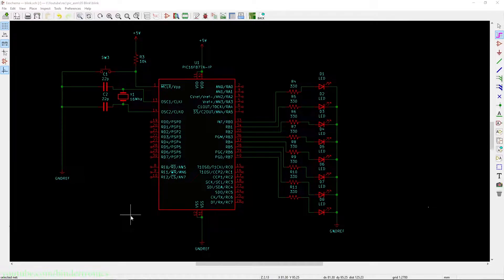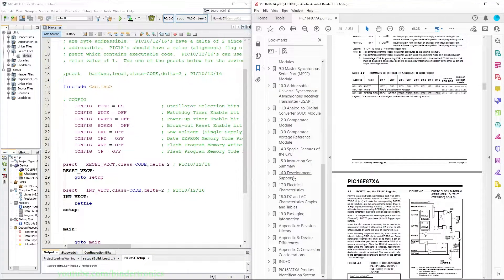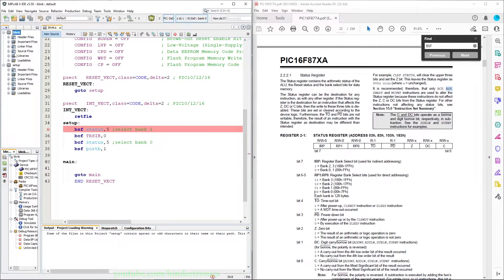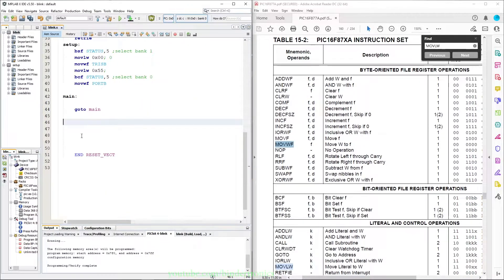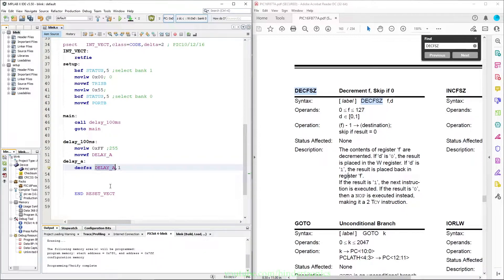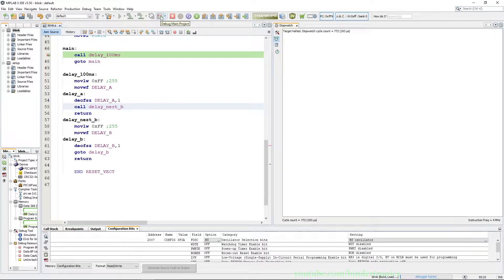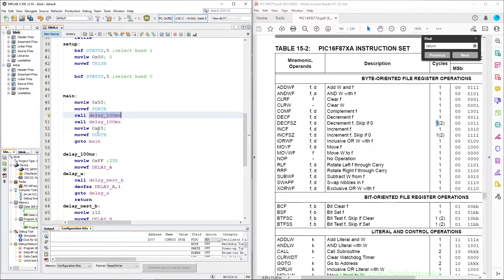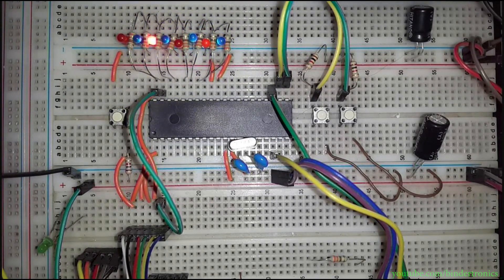Blinky and Running LEDs 🔵 PIC16F877A PIC Microcontroller Assembly Tutorial #5 MPLAB X pic-as mpasm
In this PIC microcontroller assembly programming tutorial we will be using the GPIO as outputs to drive LEDs. Generating both a blink and running LEDs sequence. Using the Microchip PIC16F877A as the microcontroller, MPLAB X as the IDE and the PIC-AS assembler (formerly known as MPASM).

☕Coffee Funds☕
Shekels
Bitcoin
19nohZzWXxVuZ9tZvw8Pvhajt5khG5mspW
Ethereum
0x5fe29789CDaE8c73C9791bEe36c7ad5db8511D39

00:00 Intro
00:08 Schematic
00:23 Datasheet
03:37 How to Use Instructions
03:58 Program Overview
04:39 Switch LEDs On
10:29 Create a Delay
21:22 Blink LEDs
22:32 Running LEDs
25:28 Outro